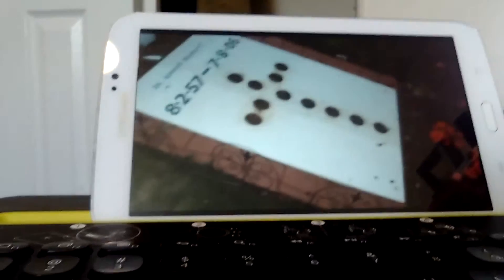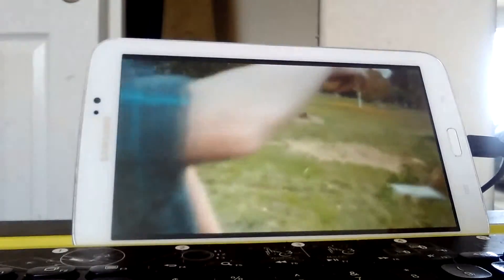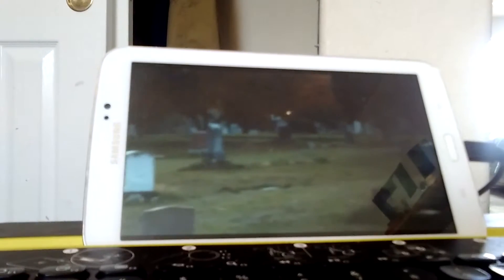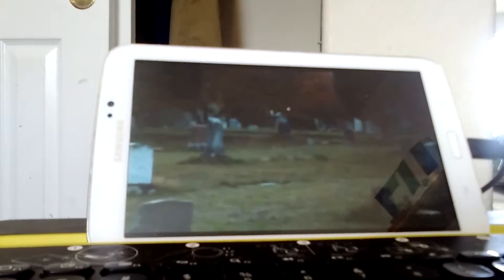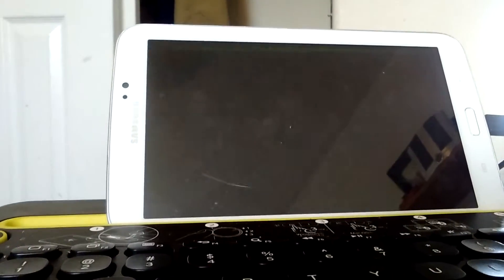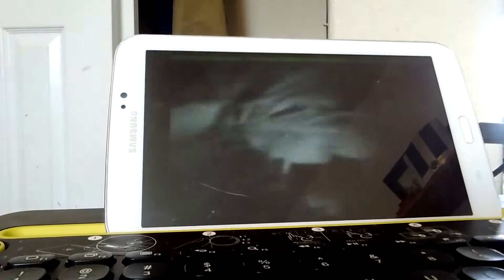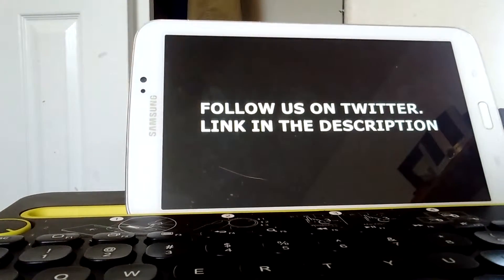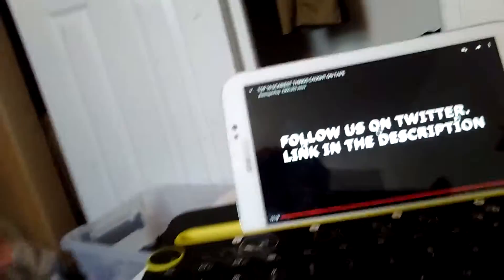Reaching video port7